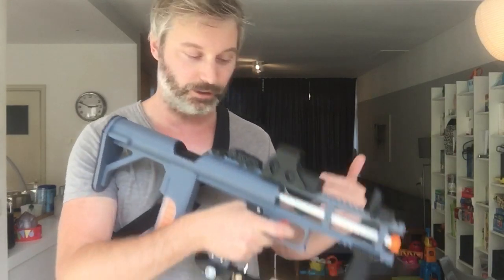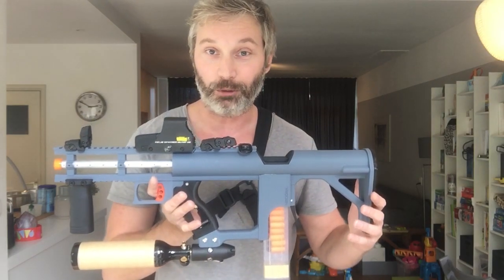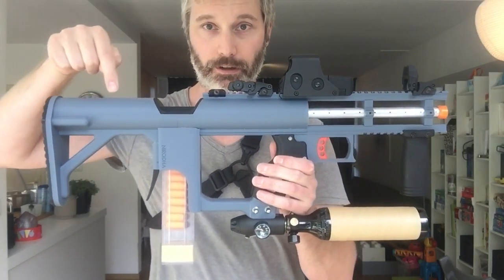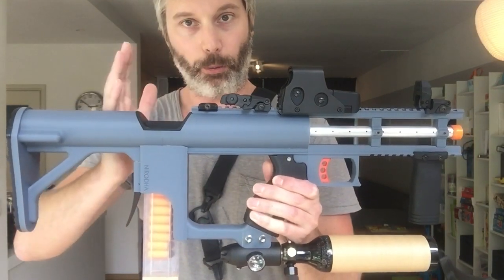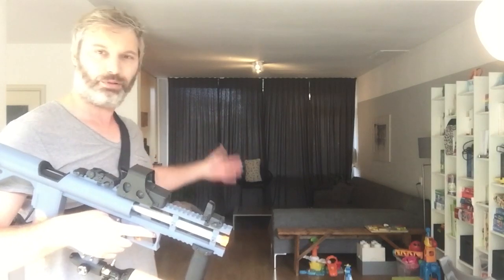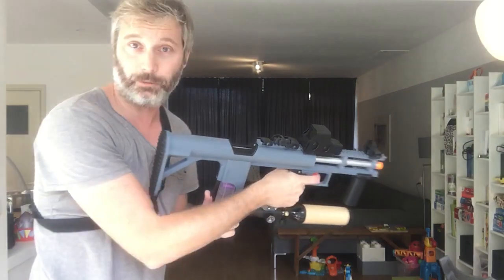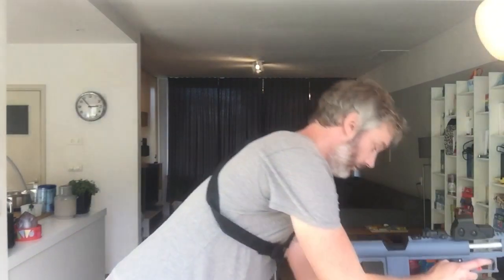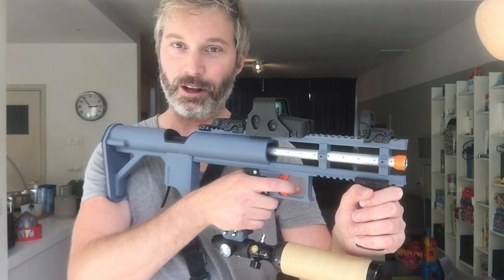Nerf 3D printed semi auto HPA ‘Super Core’ bullpup blaster - Firing demo!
Update: Complete hardware kit available for my super core powered bullpup. From the smallest screw to the regs and airtanks and everything in between:

Go see for yourself!

Original tekst:

Finally making good on my promiss! A firing demo of my 3D printed NERF HPA bullpup blaster!

It houses a SUPER core by Spectre Armaments (Liam). In the future it will house a SNIPER core! Te latter currently being developed by both Liam and myself.

Forgive me for all my blabbering and apparent nerveousness shooting this video. It is the very first time I go on YouTube with my face on cam and I have to say it’s pretty nerve wrecking. Even though I am used to doing presentations professionally... This is a first.

There will be more on and about this blaster in upcomming video’s. I hope to share some gameplay footage of the upcomming Island Infestation 1 event in The Netherlands. If you are close enough to our location on the 6th of october... join the event! It promisses to be a cool one.

Also... I do most of my updates on Instagram and a bunch on Reddit aswell. Follow me there if you are interested in those. I have lots more cool content to share with you guys in the future!

Best,

NIR0DHA (Marten)